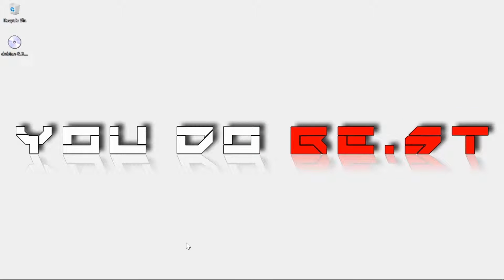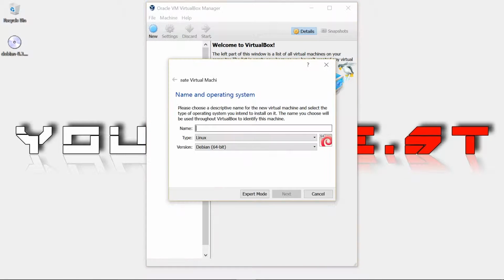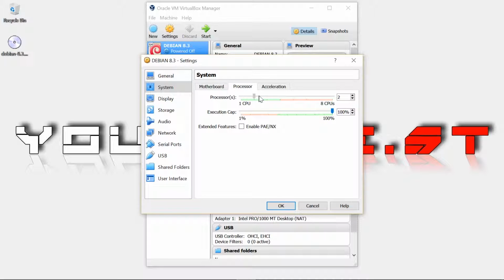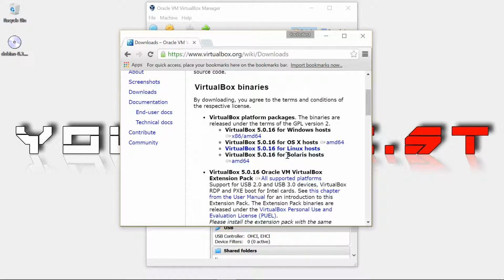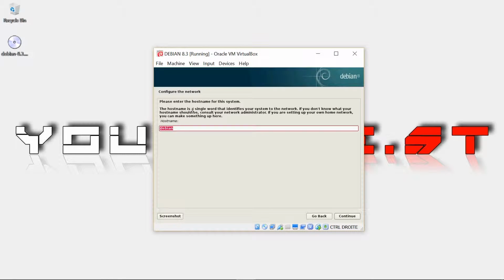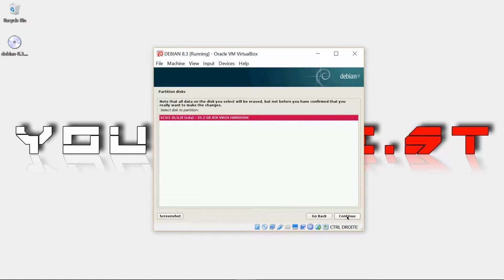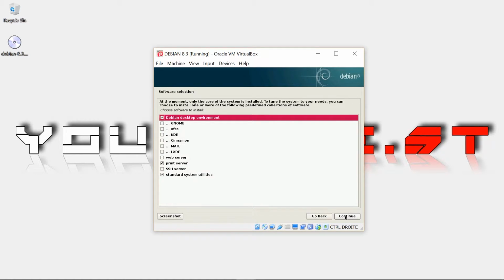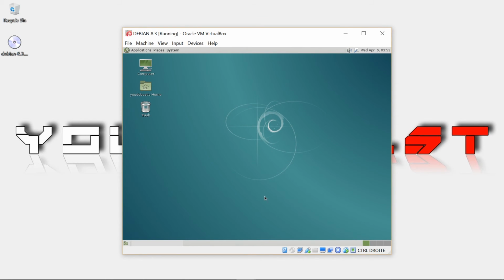How to Install Debian 8.3.0 MATE - Virtualbox on Windows 10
How to setup Debian 8.3.0 Gnome in Virtualbox on Windows 10.